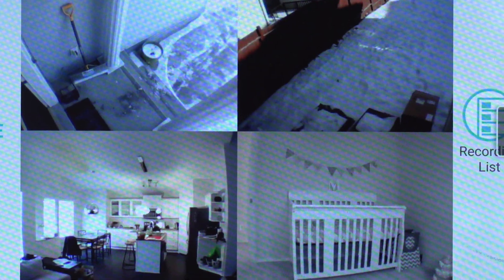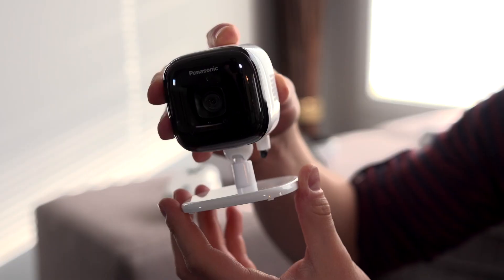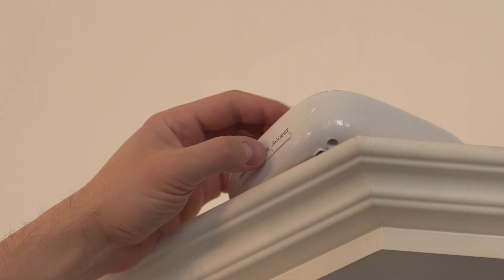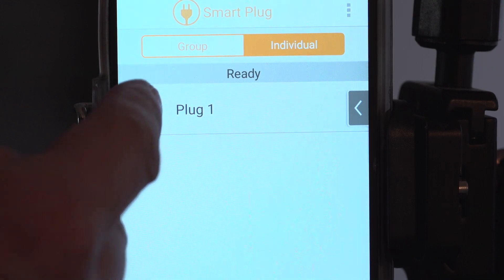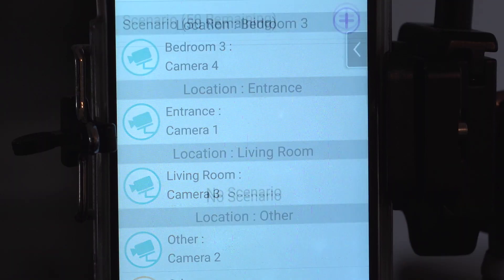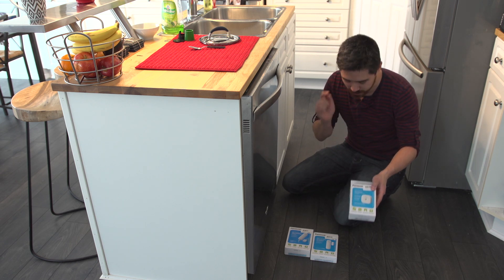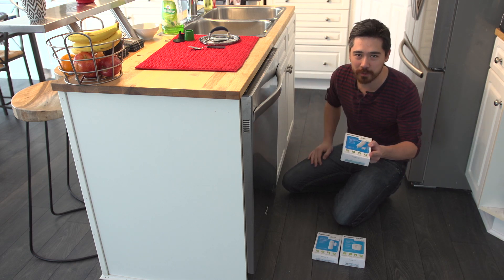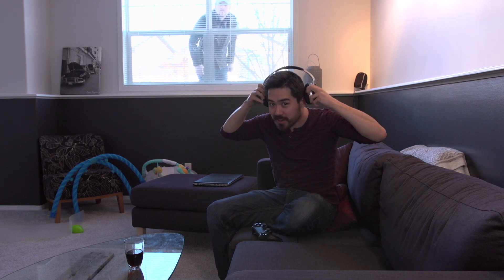Panasonic Home Monitoring System Impressions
On his day off, The Camera Store's Chris Niccolls decided to install a new Panasonic home security system and document the process. Take a look at the features of this cool system, and find out if it can make even a huge YouTube sensation (his words) feel safe at home.